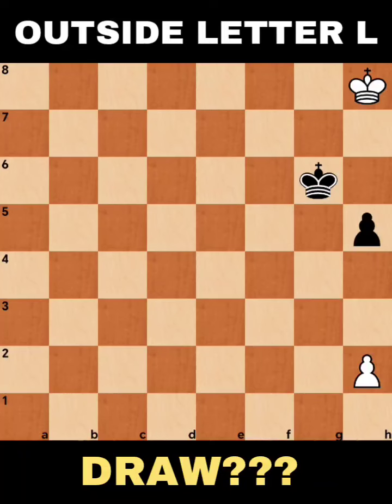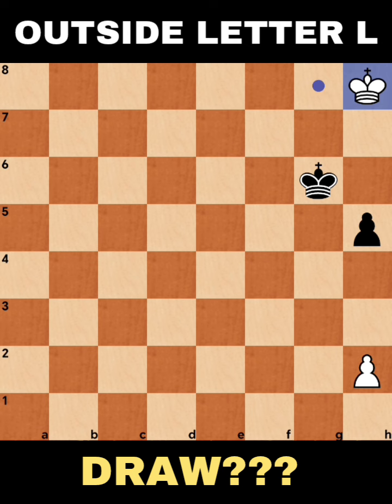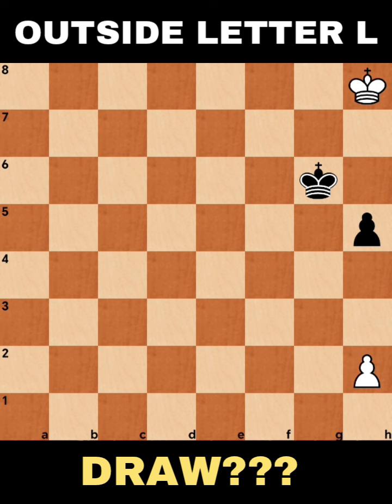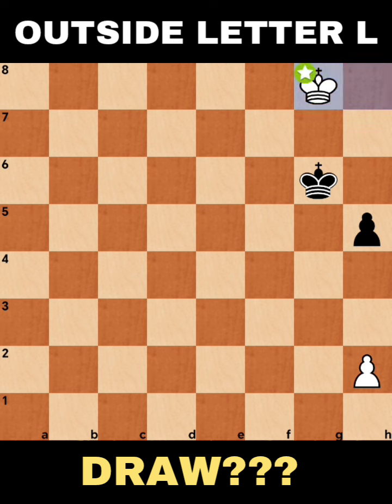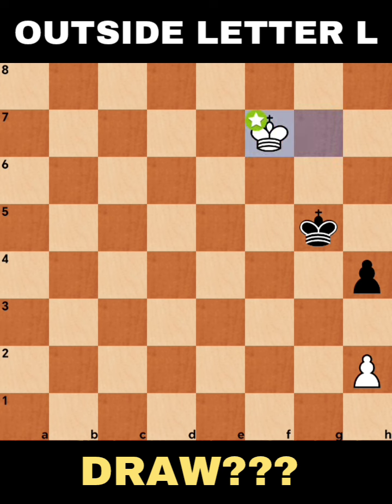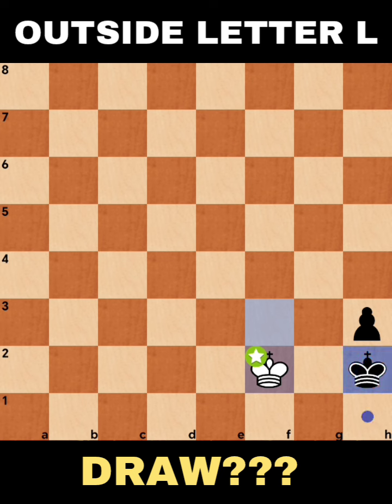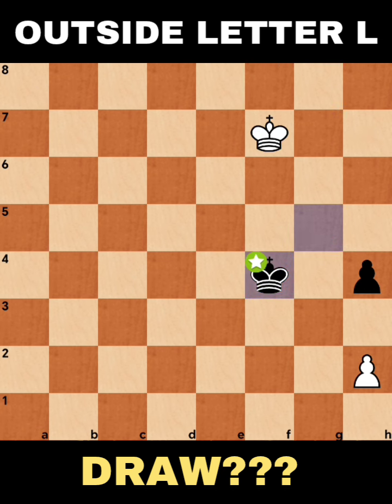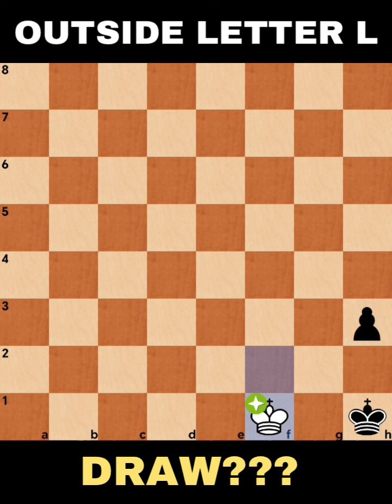Chess Endgame: Outside Letter L